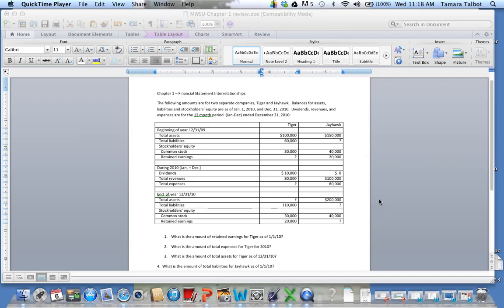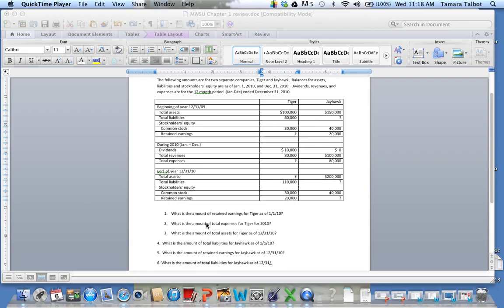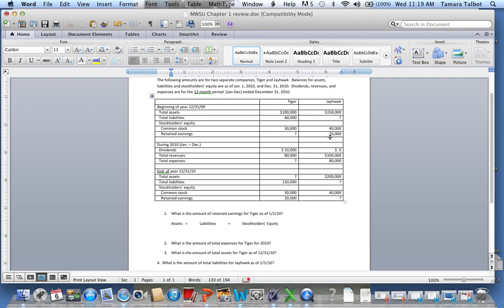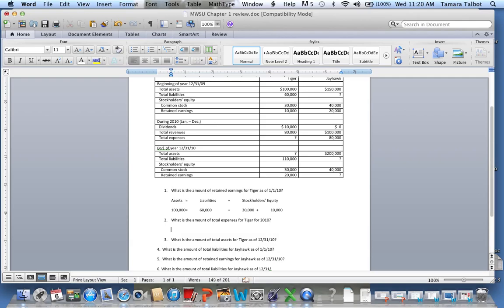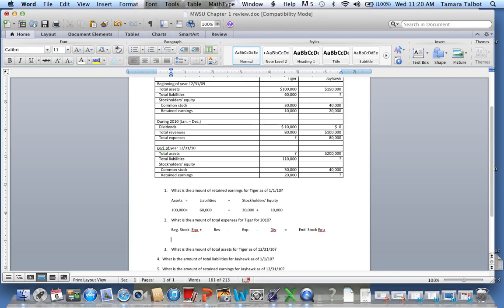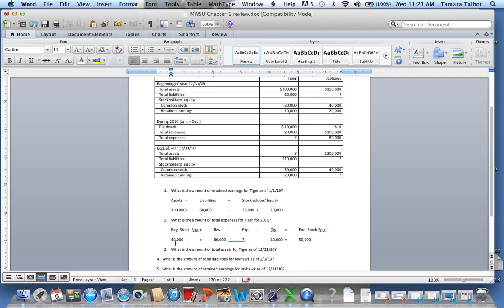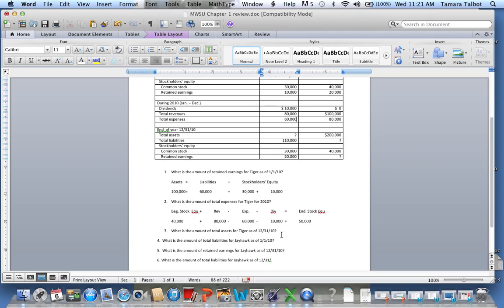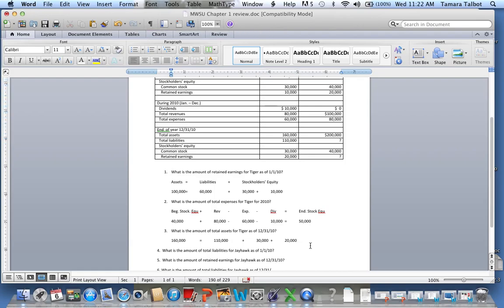Ch. 1 Review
This will review the basic equations in accounting to solve for missing numbers